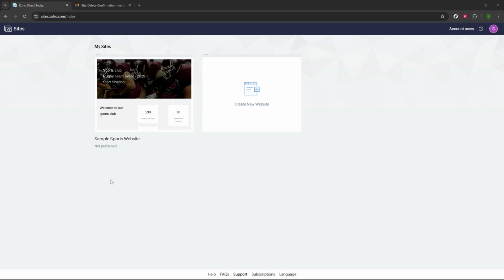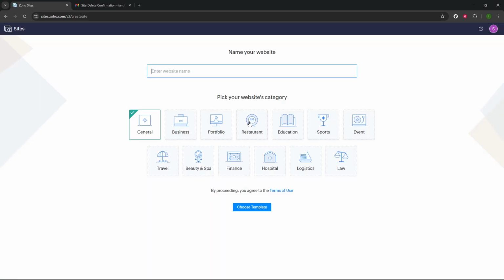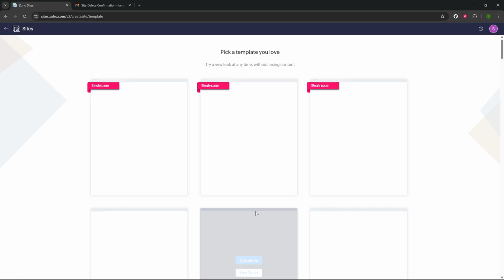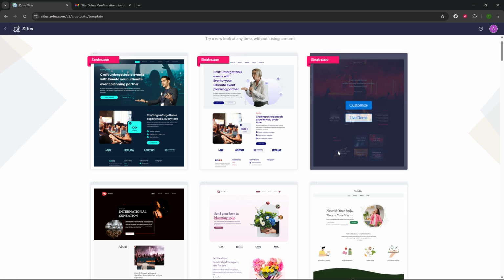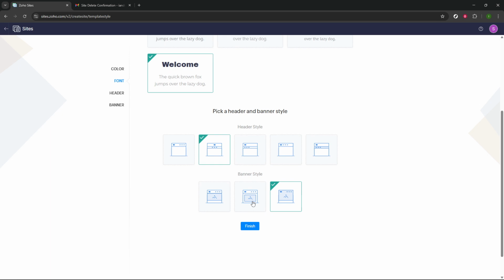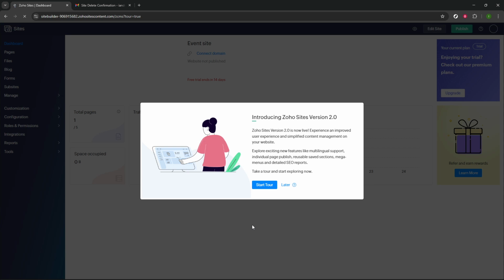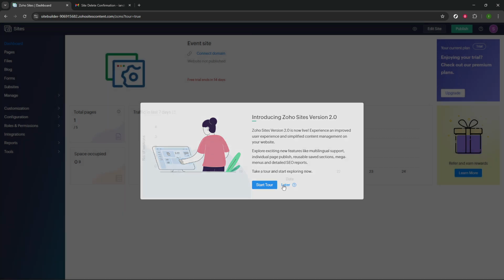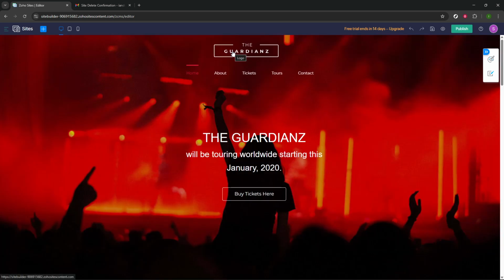How To Use Zoho Sites (Full Guide)